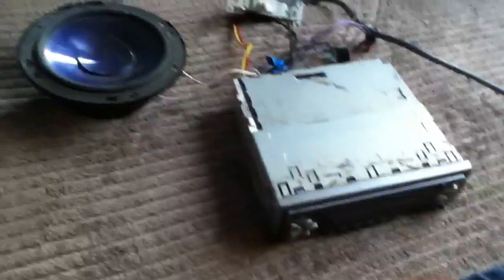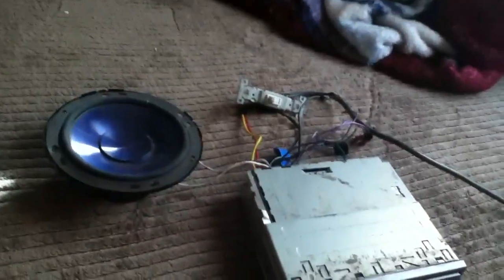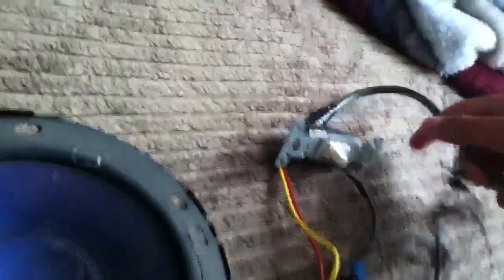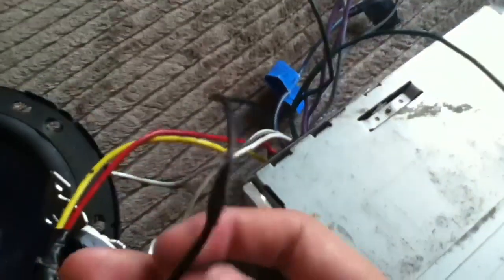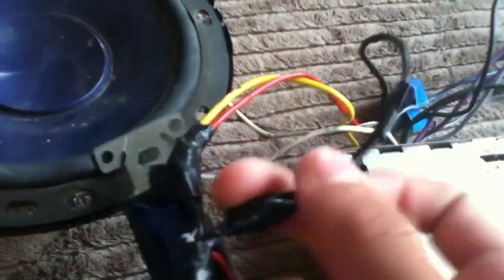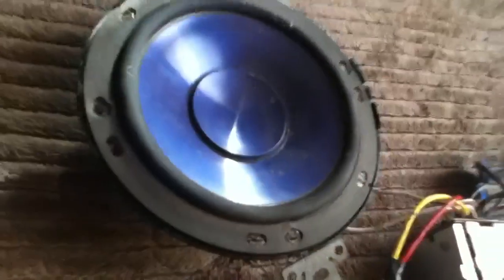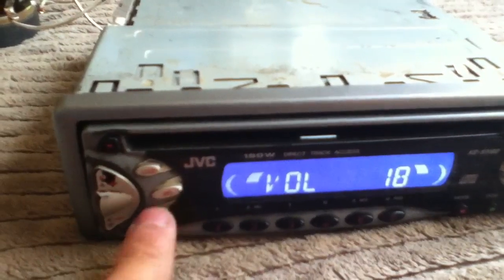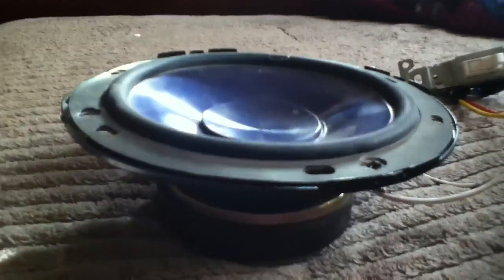How to power car stereo with a Xbox power brick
How to power car stereo with a Xbox power brick using a power brick powering car stereo